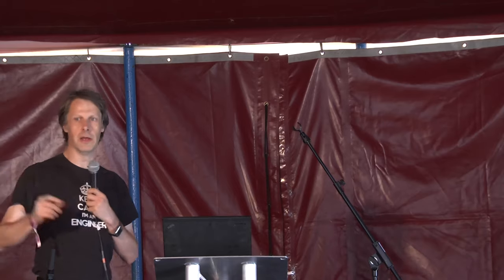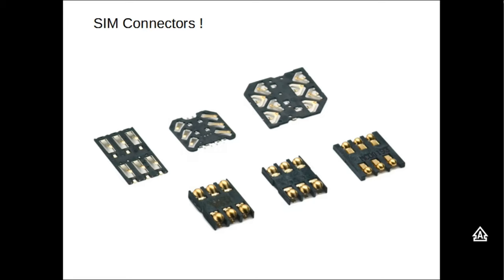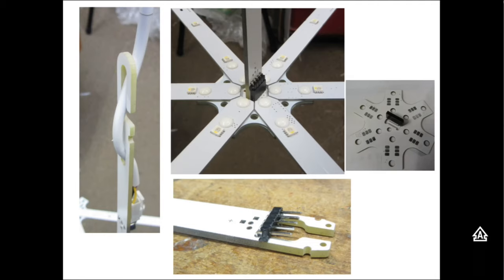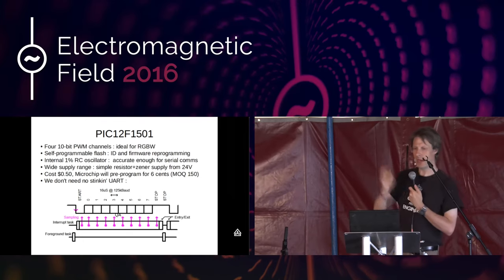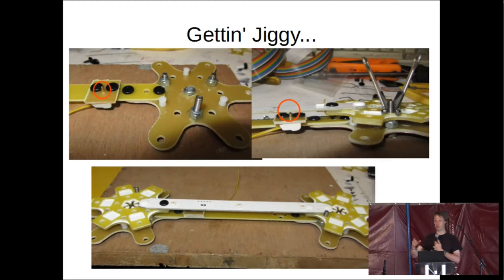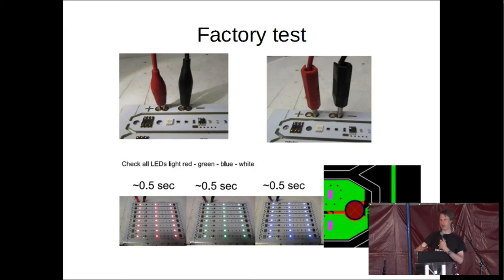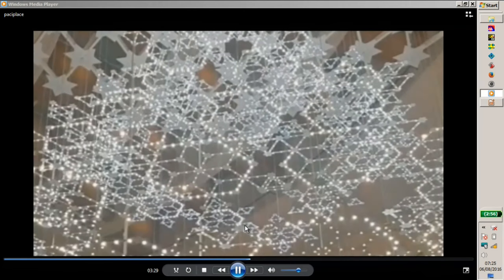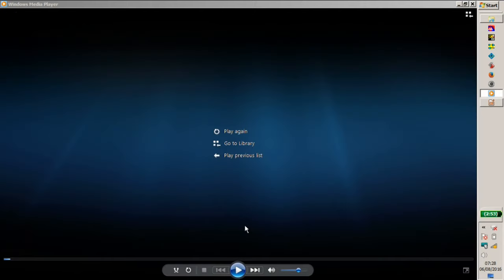MIke Harrison: Using printed circuit boards to make snowflakes.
The construction and programming techniques used to make a huge-scale lighting installation, with 84,000 LEDs, 25,000 PCBs and 14,000 PIC microcontrollers.
Printed circuit boards were used as mechanical structure and electrical interconnection to make large but lightweight illuminated snowflake shapes.
This installation was built as part of a Christmas lighting feature in a Hong Kong shopping mall in 2015

MIke Harrison